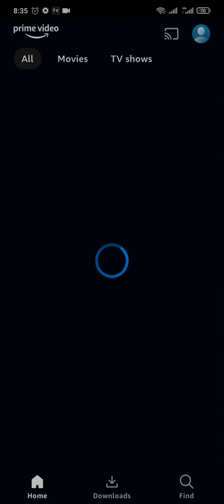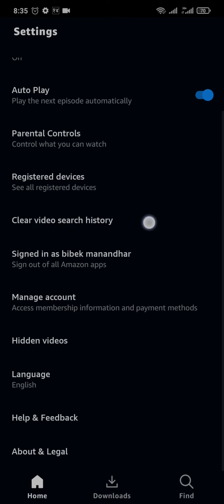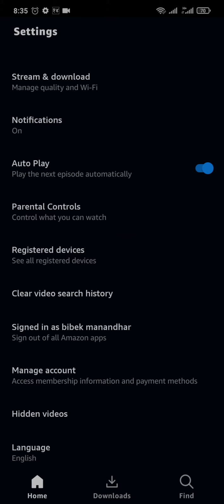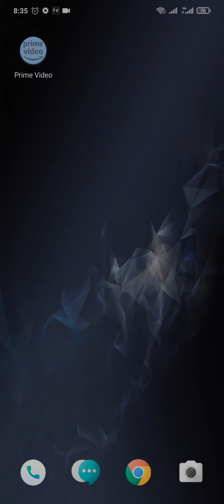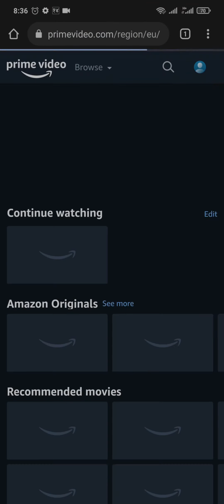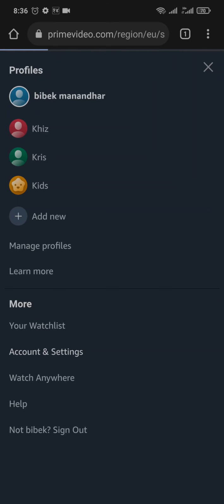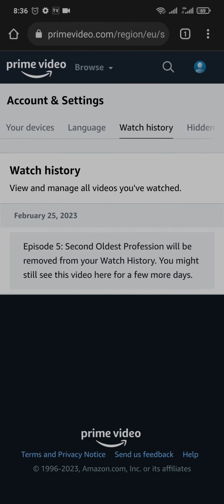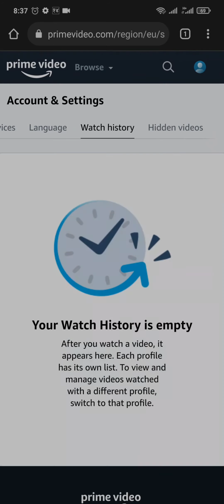How To Delete Watch & Search History On Amazon Prime Video (2023) | Amazon Prime Tutorial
Learn how to clear your amazon prime watch and search history. Delete your amazon prime watch and search history and  keep your browsing habits confidential.

Did you know that your watch and search history on Amazon Prime can reveal a lot about your viewing habits? If you're concerned about your privacy, it's essential to know how to delete this information. In this video, we'll show you how to clear your Amazon Prime watch and search history in just a few simple steps.
So, if you're ready to take control of your viewing experience and protect your privacy, watch this video today.